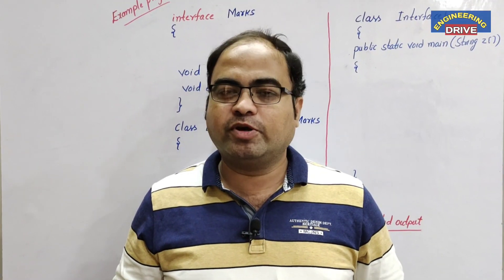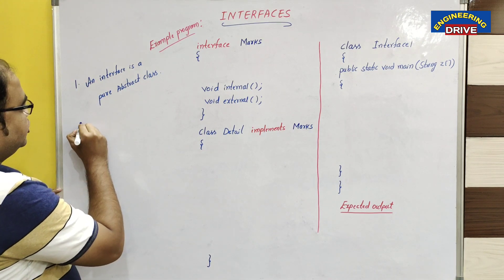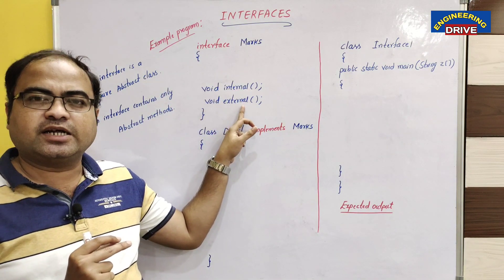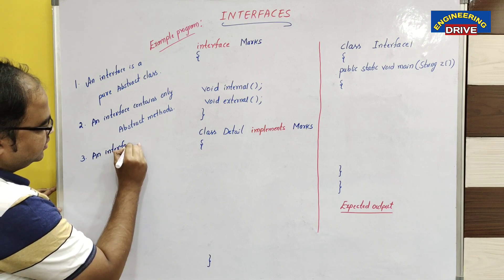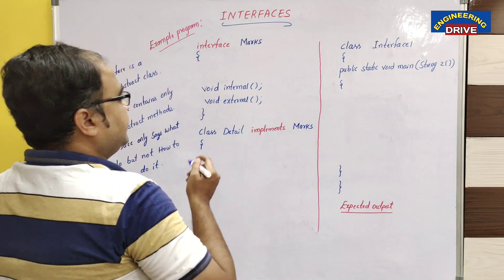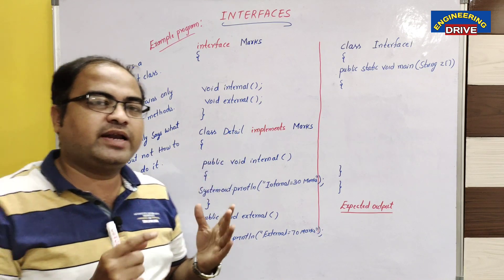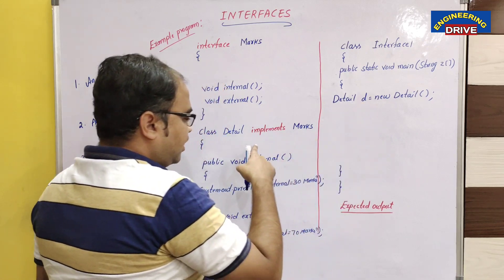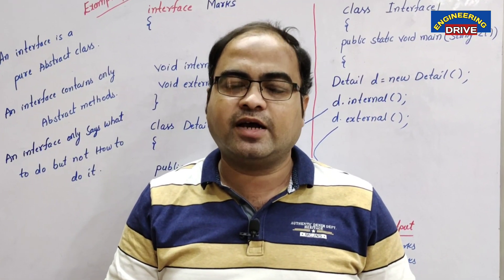JAVA PROGRAMMING | Part-26 | Interfaces